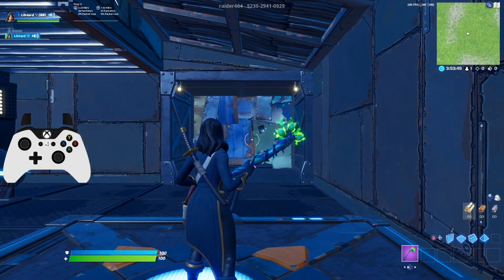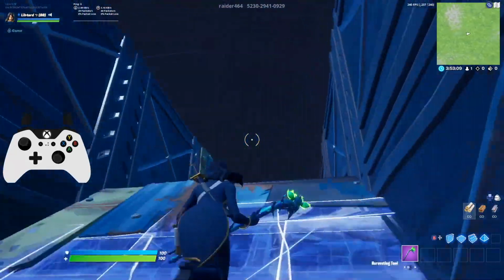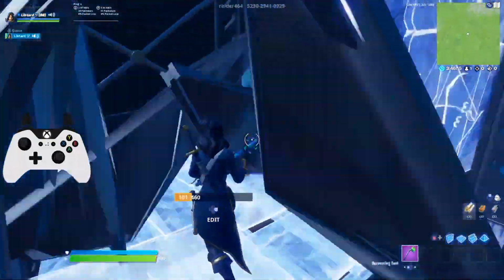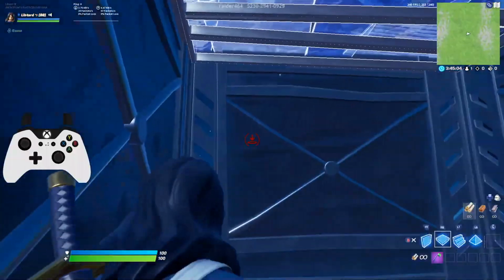PRO Tips to Edit 100x FASTER on Console Fortnite! (How to Edit Fast in Fortnite)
Here I have some more Pro Tips to help you guys edit faster on Console Fortnite! Enjoy :)

 Gaming Pc 🔥

Gaming Monitor 🔥

My Settings! 🔥

Editing Tips! 🔥